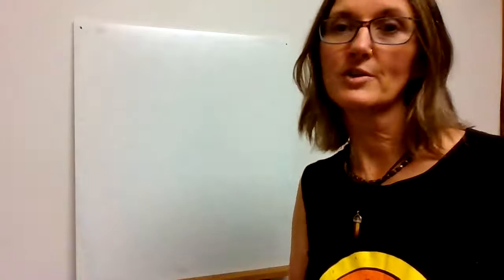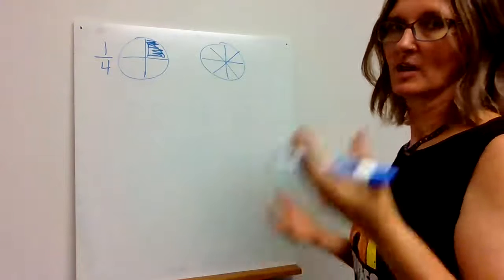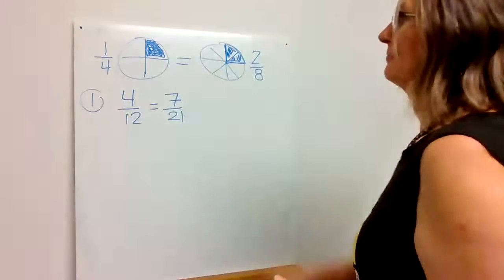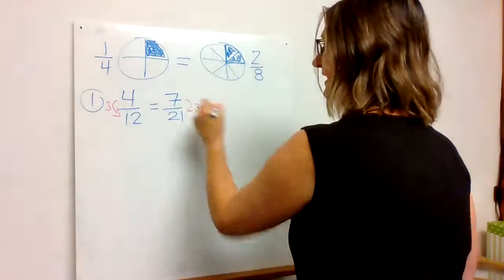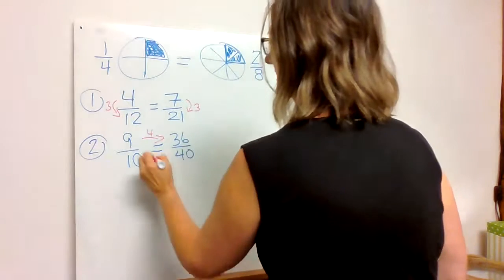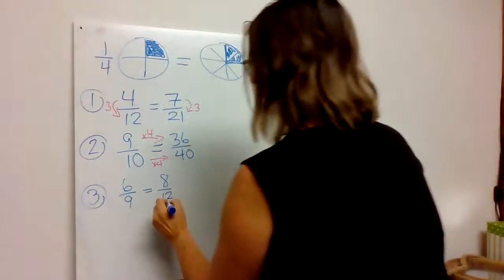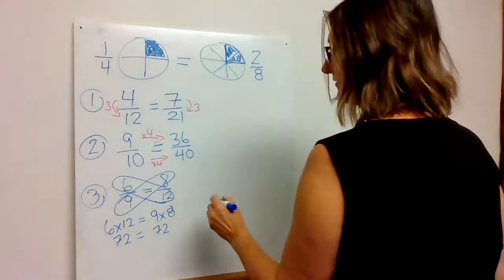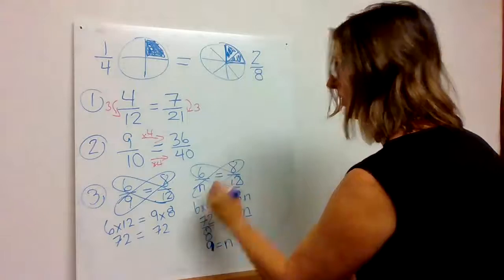Proportion explanation 1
Watch this video to learn about 3 different ways to solve for proportion!